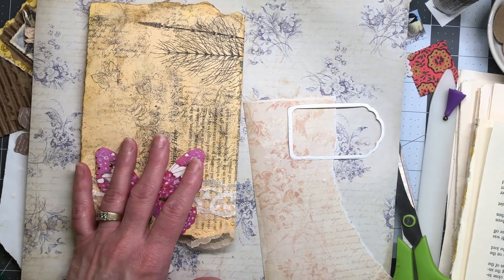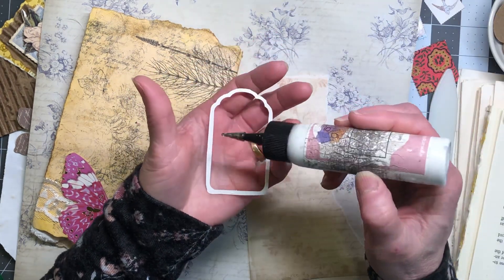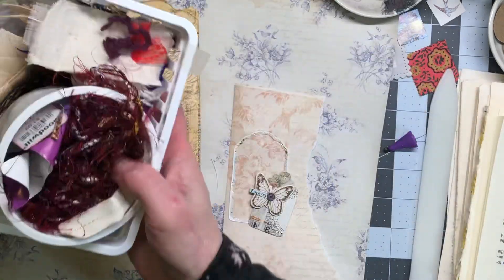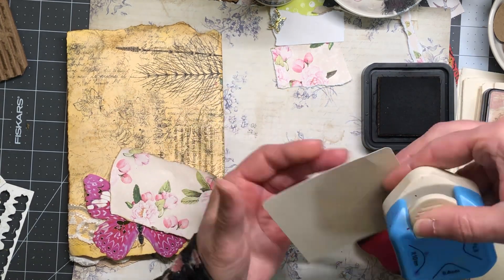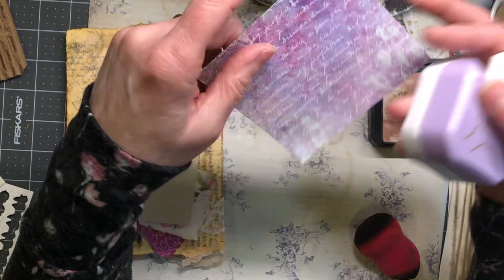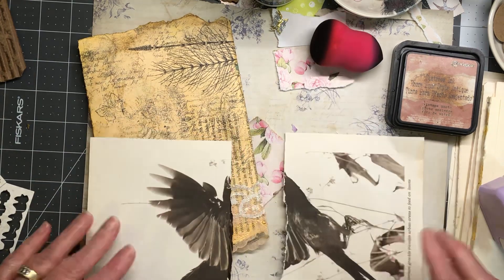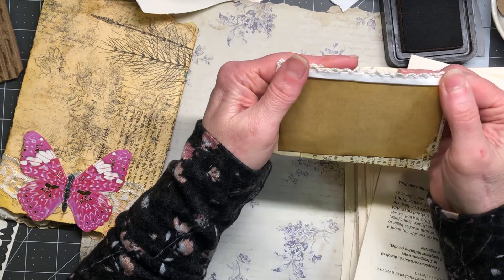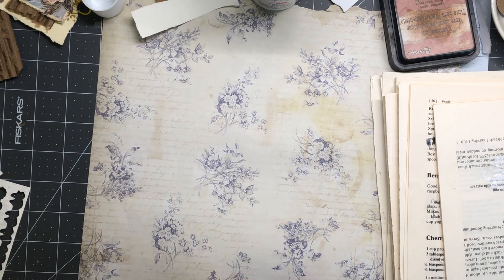Junk Journal Page Challenge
Finishing up the challenge junk journal page with a botanical scene that includes butterflies.  Also took a side trip to make another unfinished item to add to my to do’s hahaha Hope you enjoy the crafty time.

It’s very humbling. I really love this community. It makes my heart so full and happy.

Love and friendship always,
Sandra